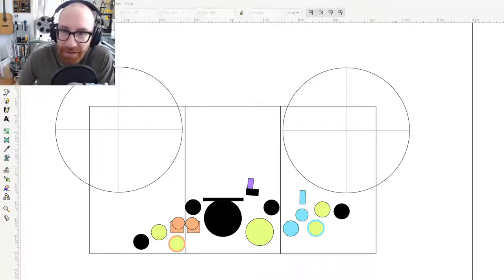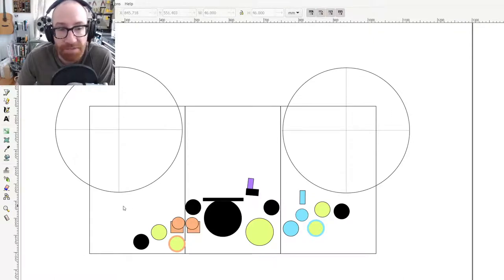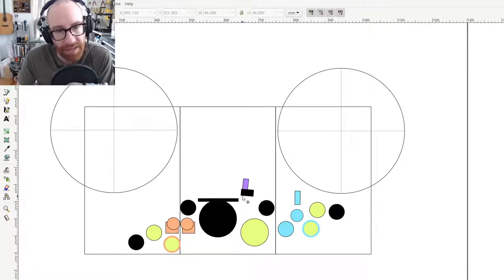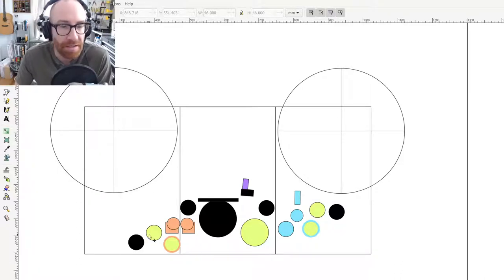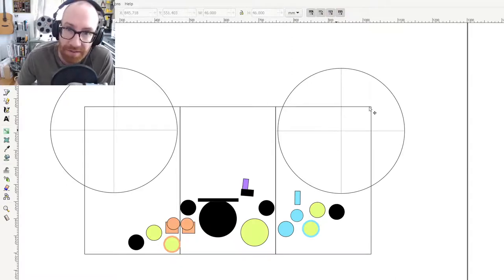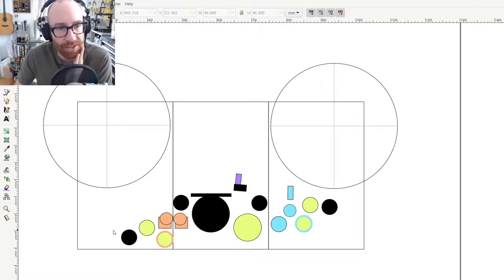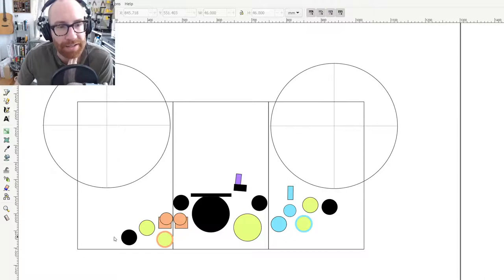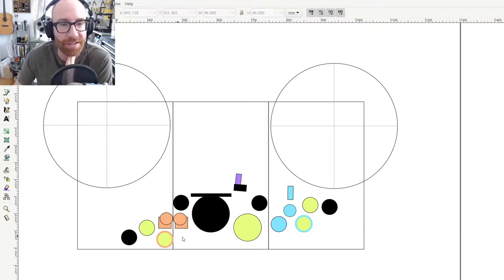Kinograph - new film path idea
This is a sketch for a new film path that I think will provide more room for add-on features. Feedback welcome!